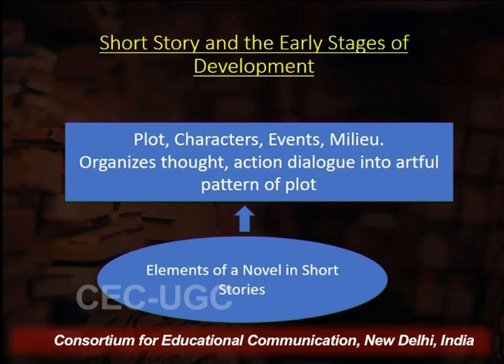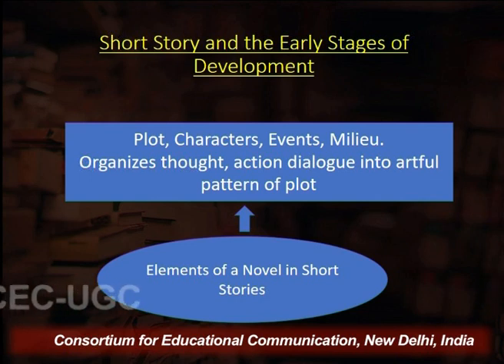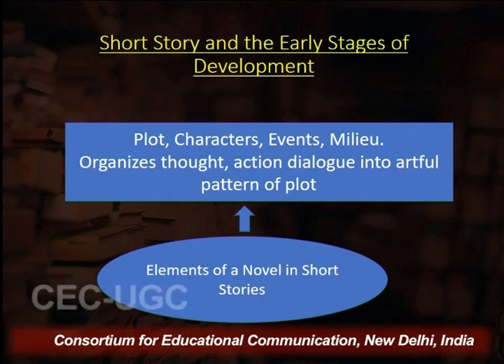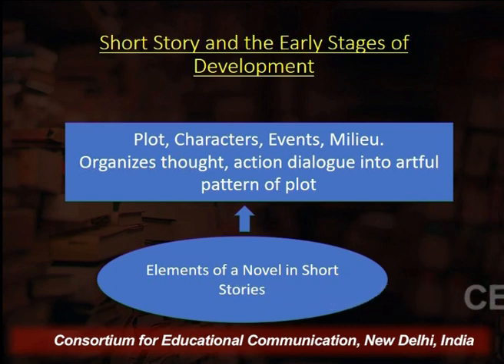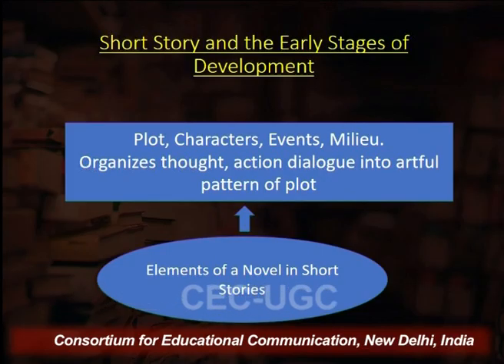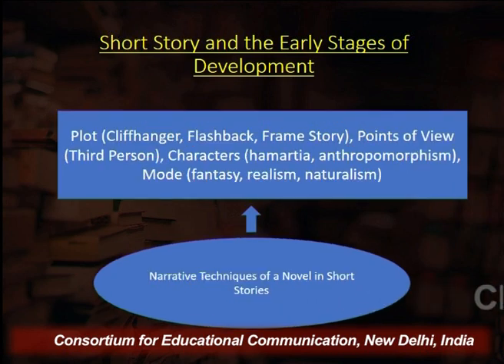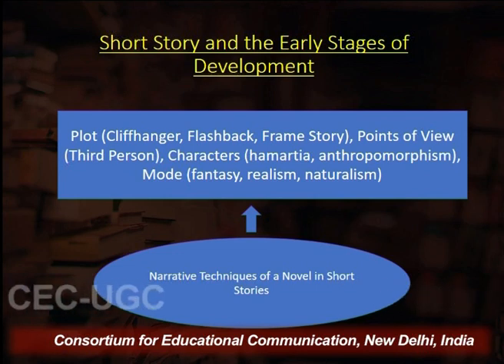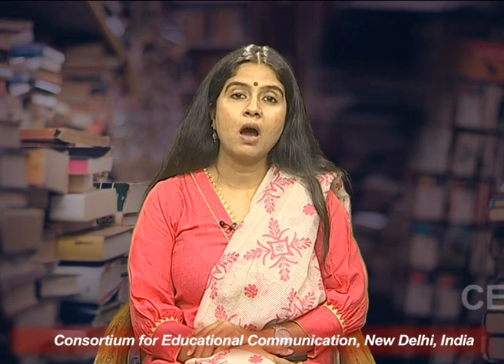The Short Story (Development and Form) - 1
This Lecture talks about The Short Story (Development and Form) - 1